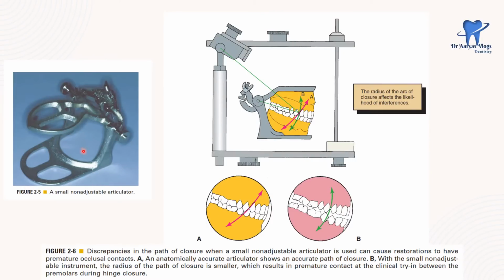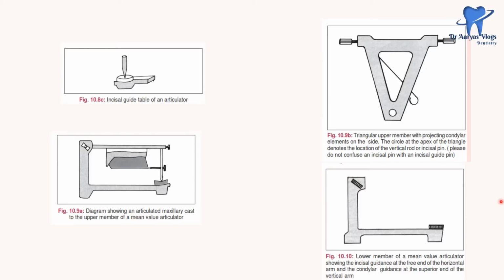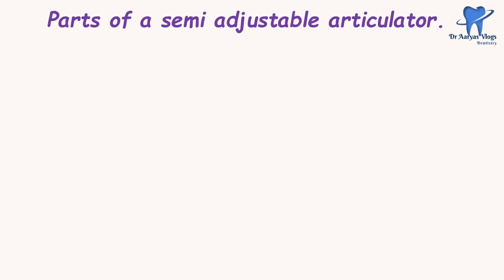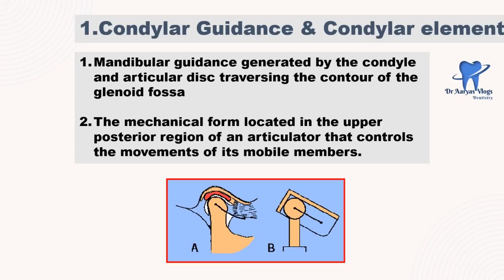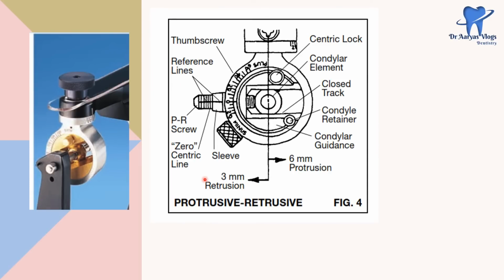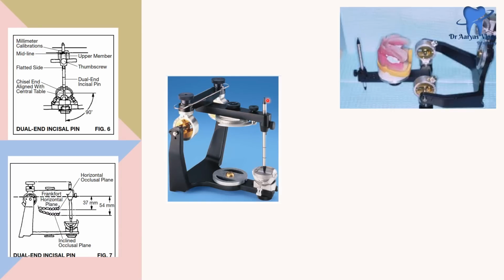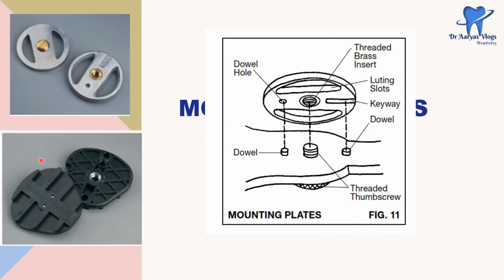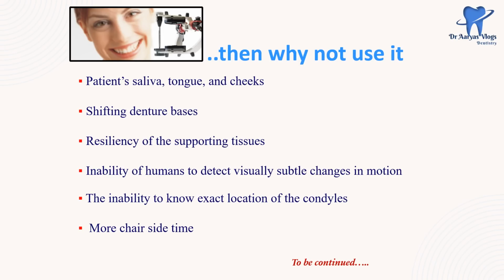200 th video…..PARTS OF AN ARTICULATOR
200th video…. Thankyou so much for all your support… keep supporting always….